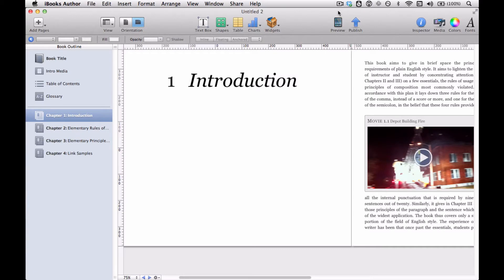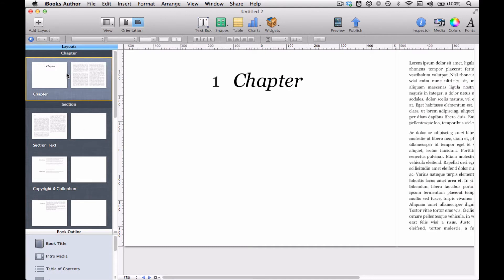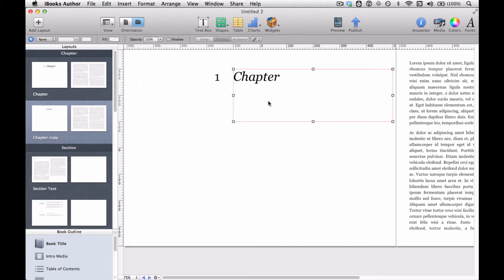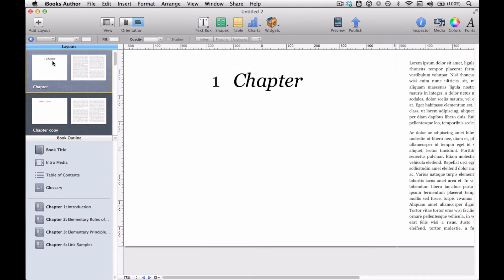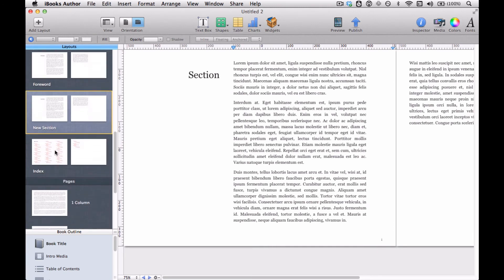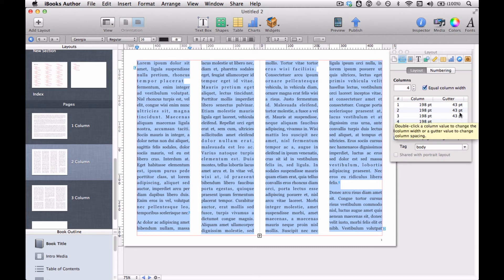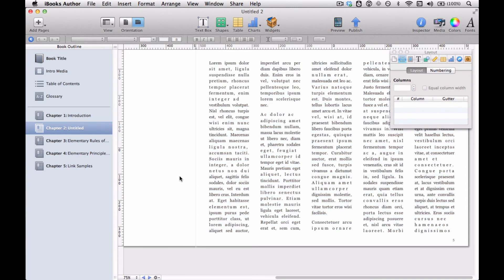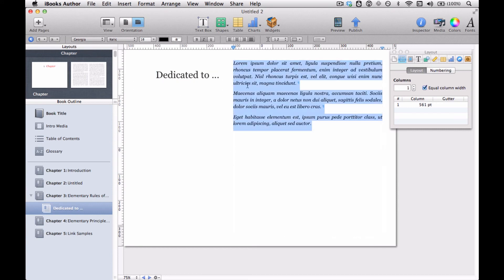Working with Chapters, Sections, and Pages in iBooks Author